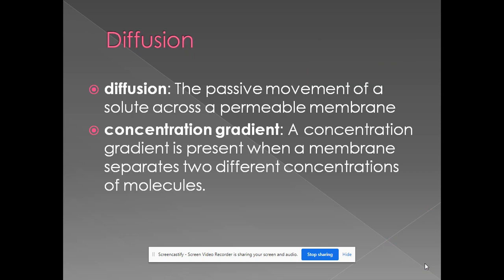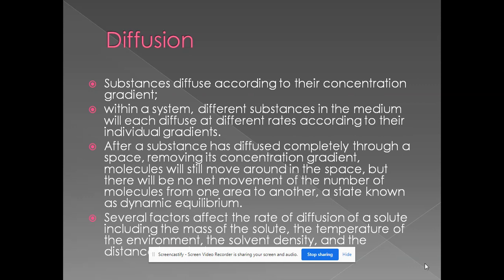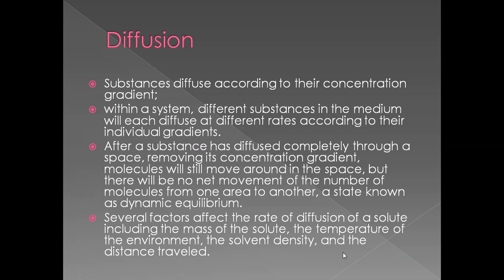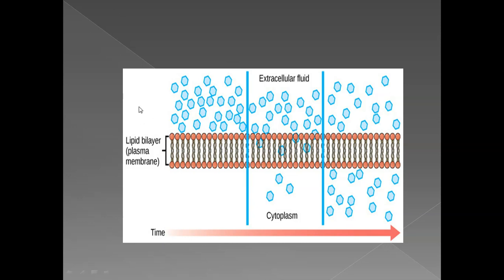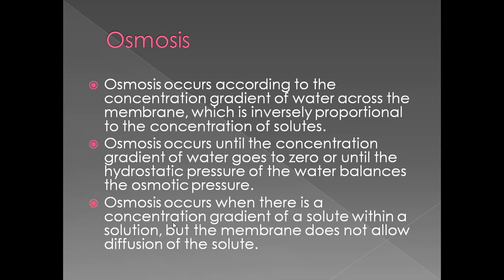membrane transport -diffusion and osmosis